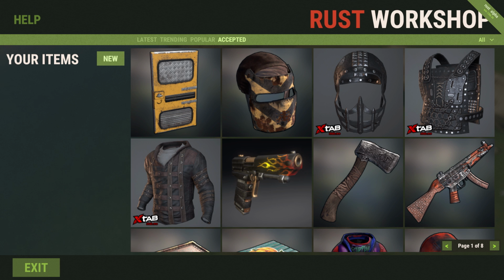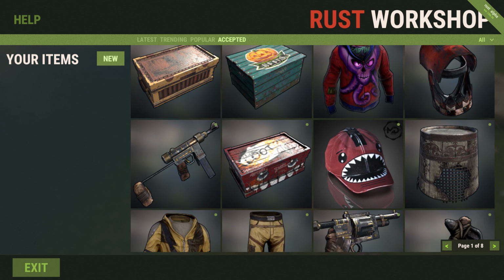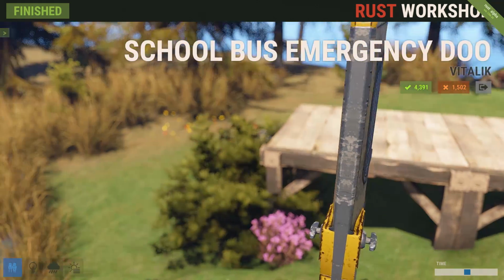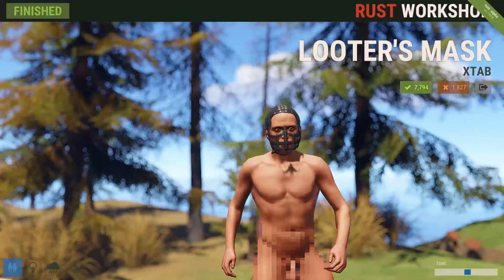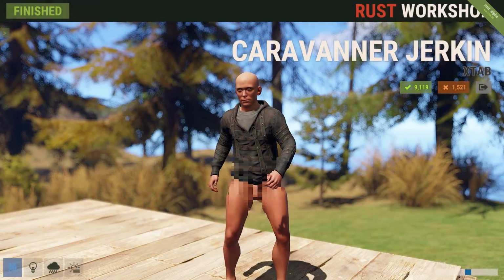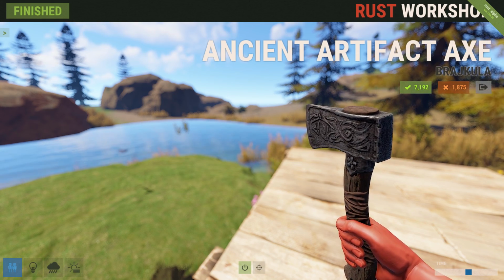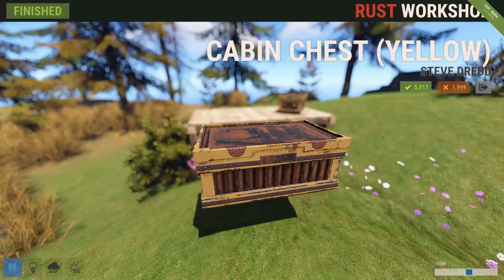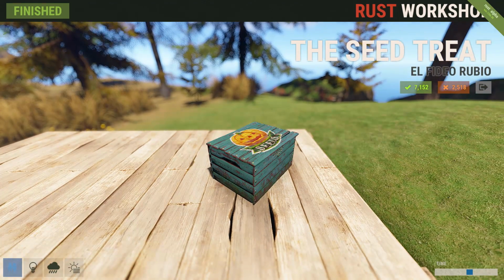Rust Skins | No Rust Update, New Skin Pricing, New Skins #13 (Rust Skins and Unboxings)